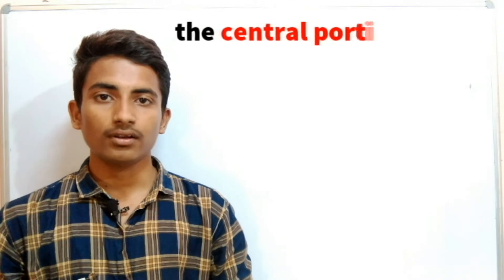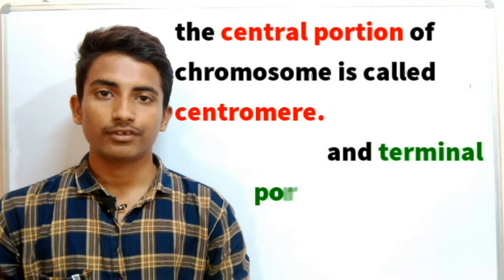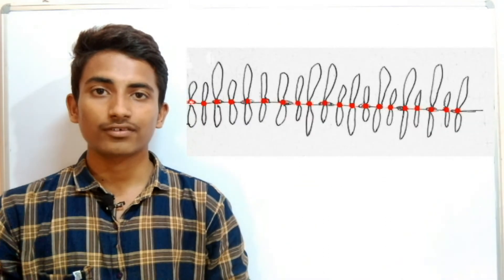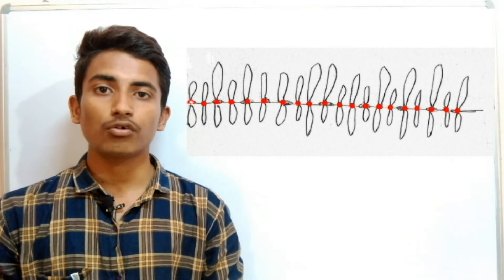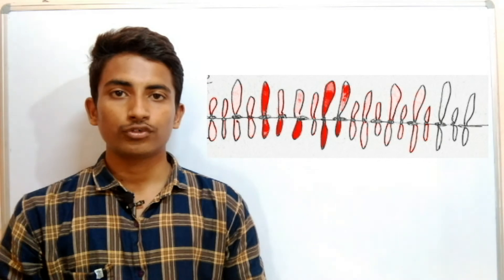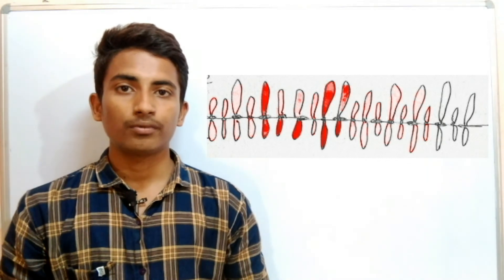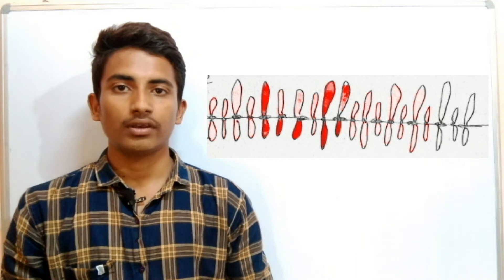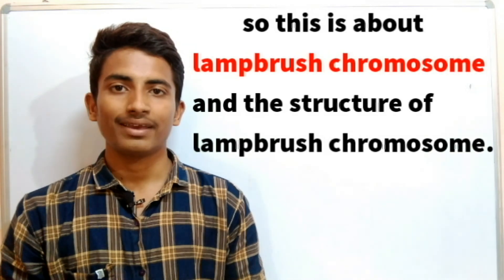lampbrush Chromosomes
Hi friends welcome to biostudy with Nikhil YouTube channel in this today's video we will discuss about

lampbrush chromosome
12th Biology
BSc biology